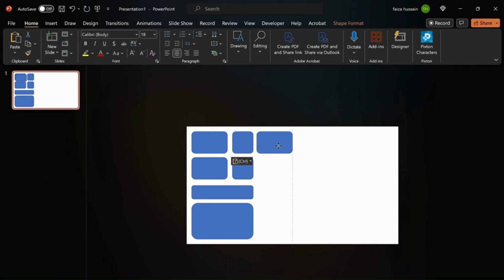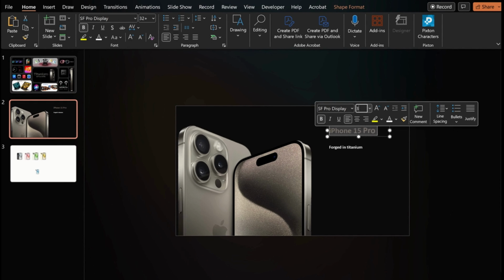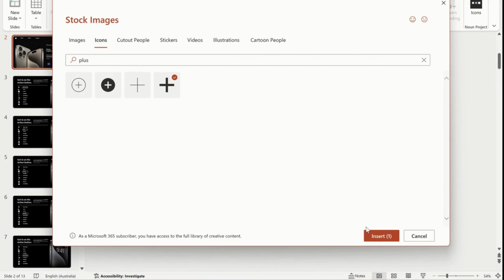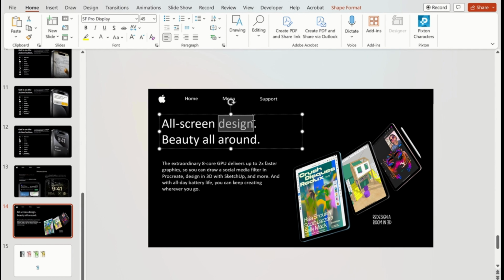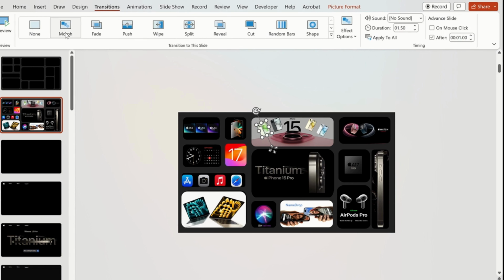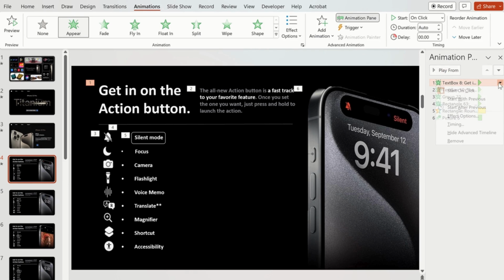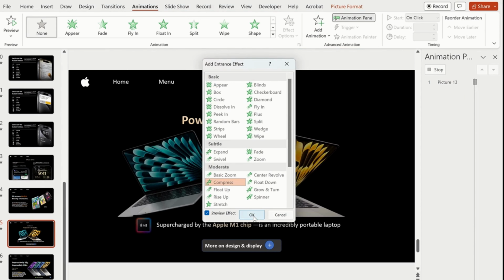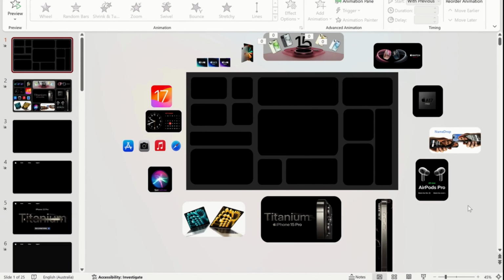POWERPOINT Presentation on Apple 🤯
📌 Key Steps Covered:

Copying and formatting background images.
Arrange elements and assemble images to create visually appealing slides.
Remove backgrounds from images and customize shapes
Grouping and copying shapes across slides for consistency.
Adjusting shapes dynamically for visual impact.
Applying seamless morph transitions for a professional touch.

PowerPoint tutorial, Presentation design, Visual storytelling, Morph transitions, Gradient fill, Circle shapes, Rectangular shapes, Slide design, PowerPoint tips, Professional presentations, Step-by-step guide, PowerPoint animation.

🌟 Have a specific topic in mind? Drop your requests in the comments, and let's make your next presentation your best one yet! 👊